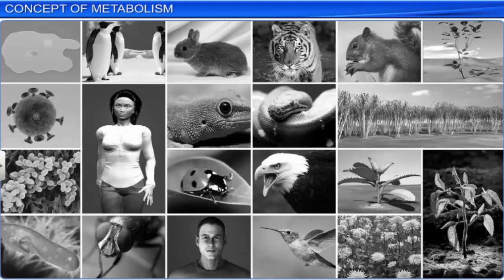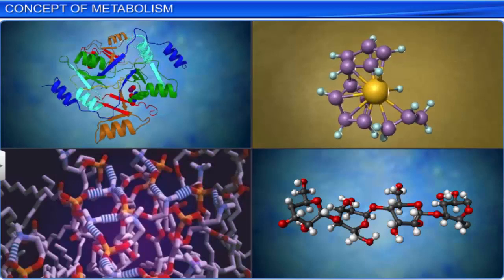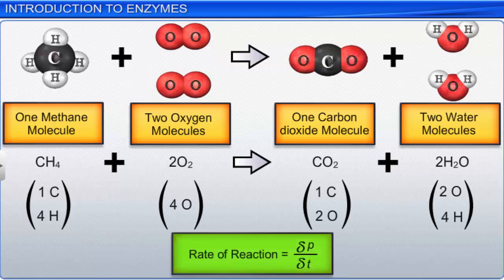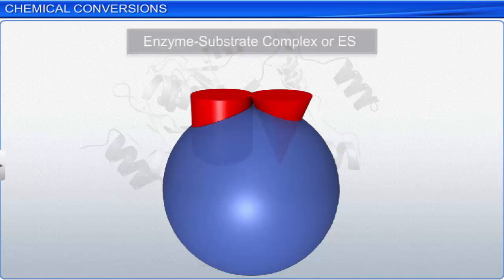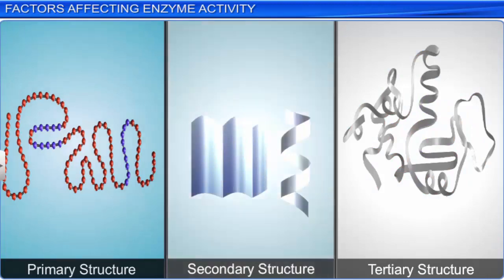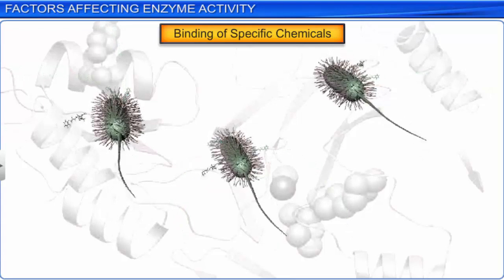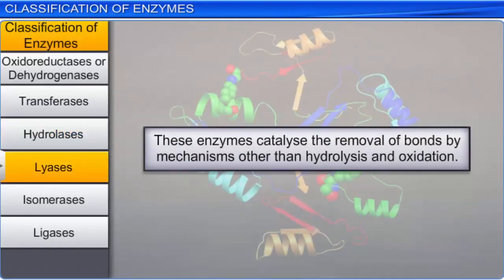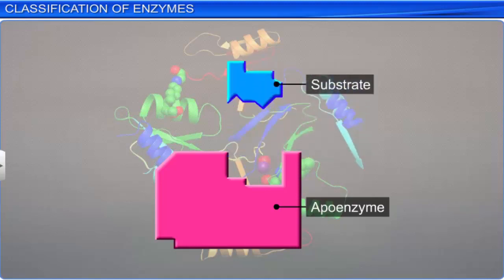CBSE GRADE XI BIOLOGY CHAPTER 09 BIOMOLECULES - PART -2